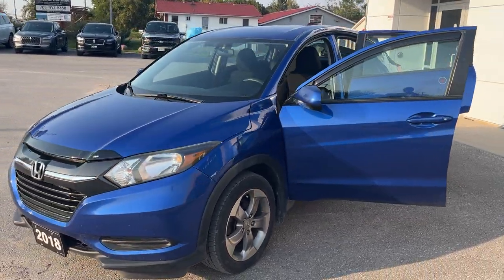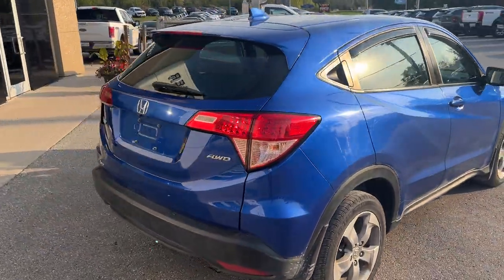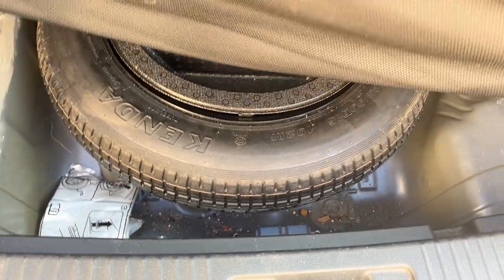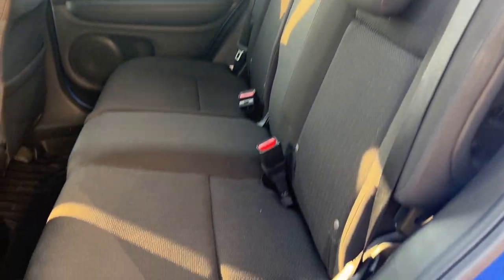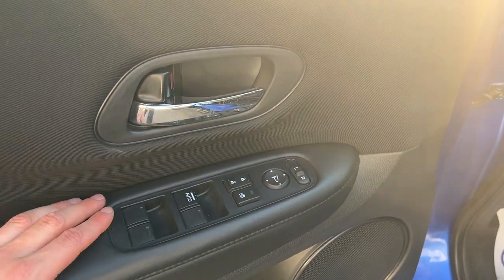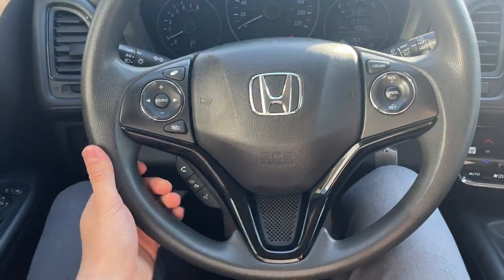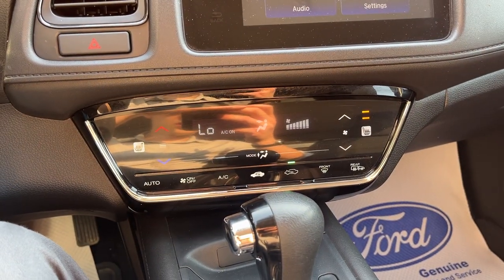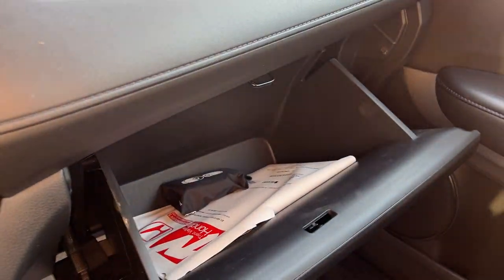2018 Honda HR-V LX All-Wheel Drive in Fantastic Condition Walk-Around *ONE-OWNER, VERY CLEAN!*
One-Owner|Local Trade-In|Dealer Serviced|All-Wheel Drive|Heated Seats|Bluetooth|Eco Mode|Rear View Camera|And Much More!